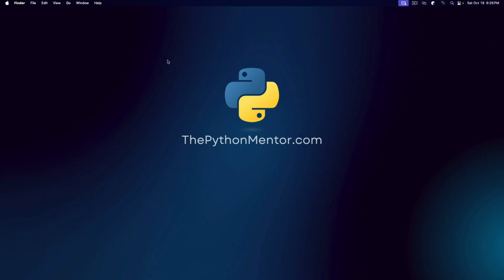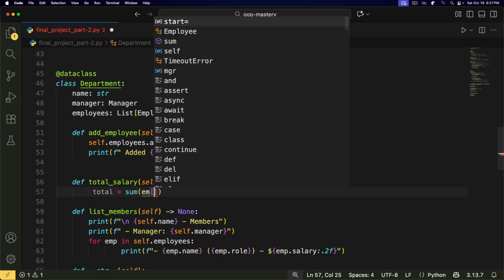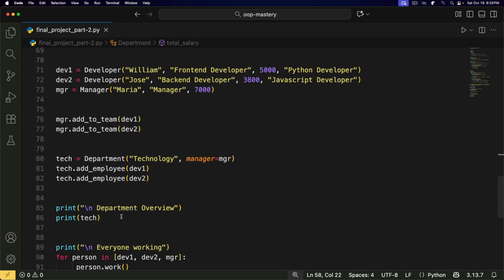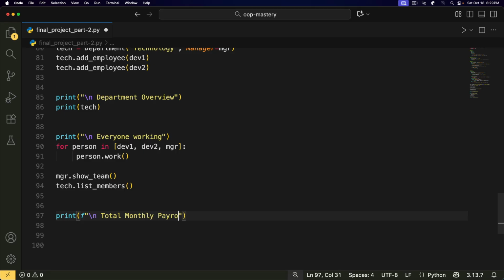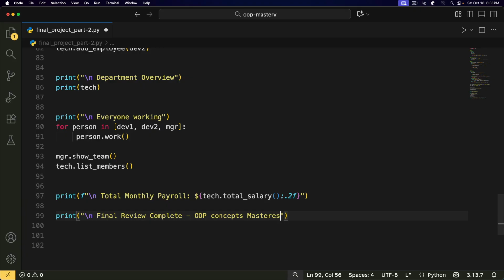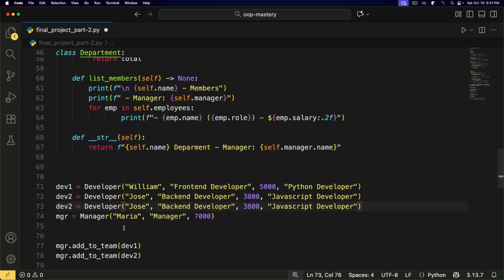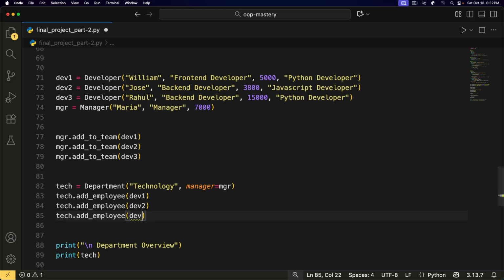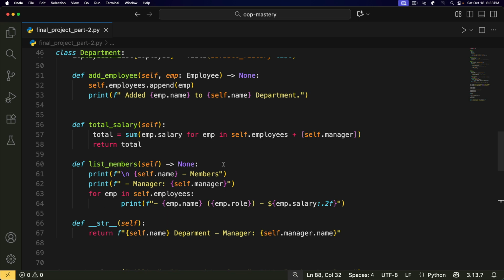OOP in Python for Beginners — #26 Final Project — Employee Management System - part 4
👉 PLAYLIST Run the final Employee Management demo, calculate totals, and review all OOP concepts learned in this course — from inheritance to design patterns.